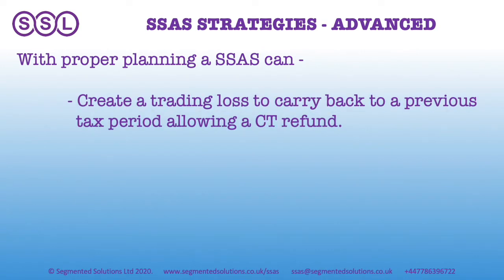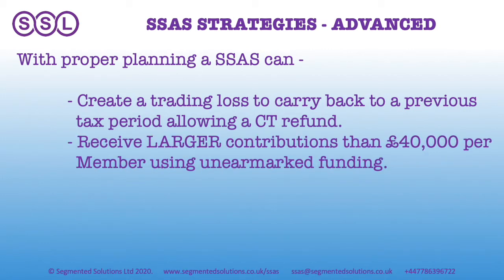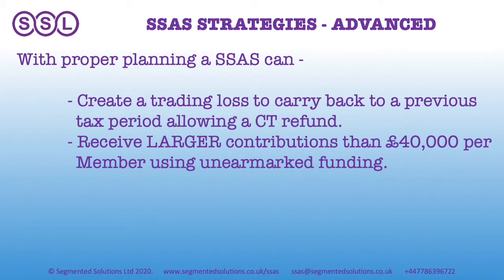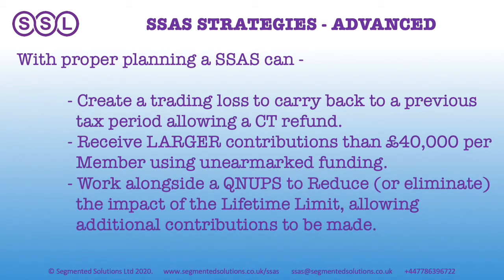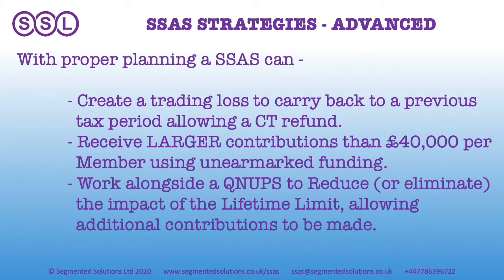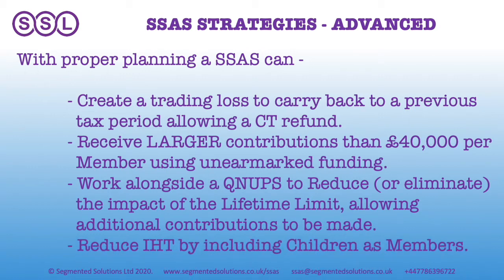SSAS Pensions Masterclass Part 4 of 4 - Advanced SSAS Planning Strategies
SSAS Pensions Masterclass - Advanced SSAS Planning Strategies - If you're searching for SSAS Pensions Masterclass - Advanced SSAS Planning Strategies then watch this video to learn everything you need to know about SSAS Pensions Masterclass - Advanced SSAS Planning Strategies.

For our FREE SSAS Chatbot that will give you access to 2 Exclusive SSAS Case Study Videos AND all the documents you need... simply

We look forward to exploring all the ways in which we can help you and your business save UK taxes using SSAS's and QNUPS.

Call Segmented Solutions on 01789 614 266 NOW!